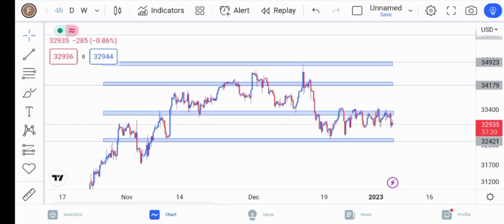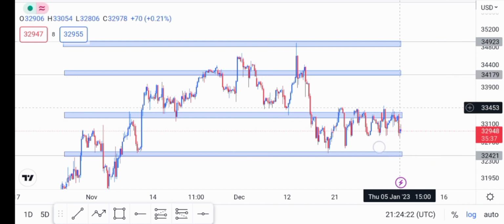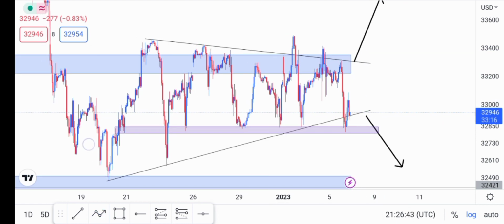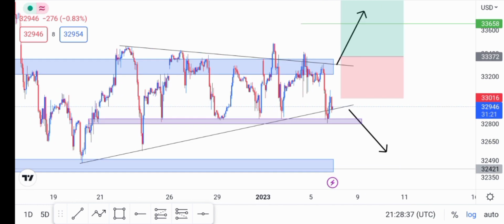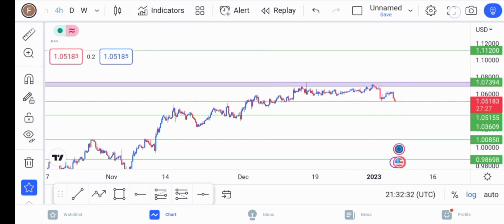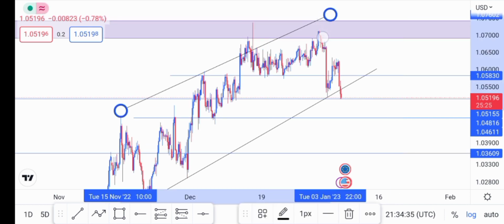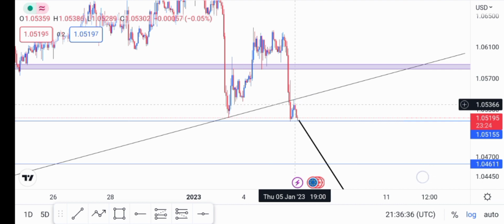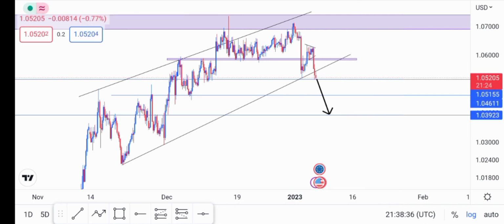EPISODE 66 | FOREX ANALYSIS - US30 /DOW JONES & EURUSD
[US30 & EURUSD]